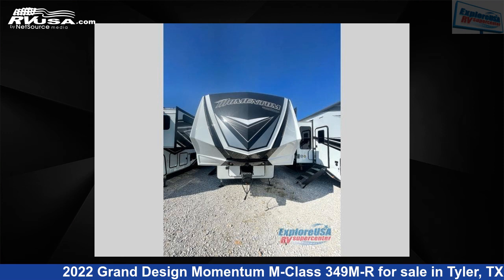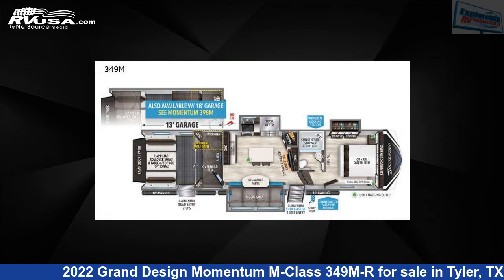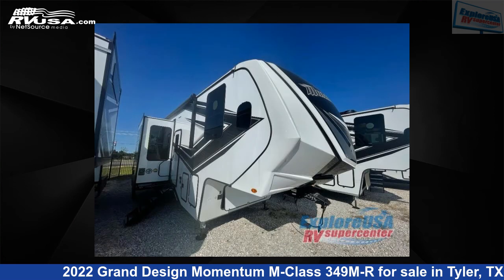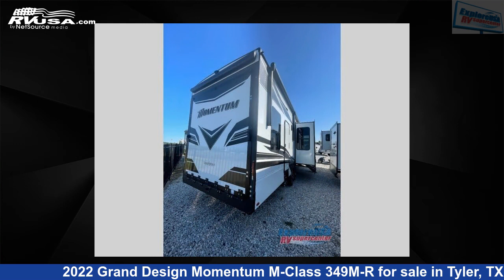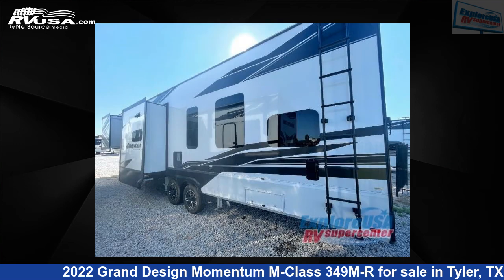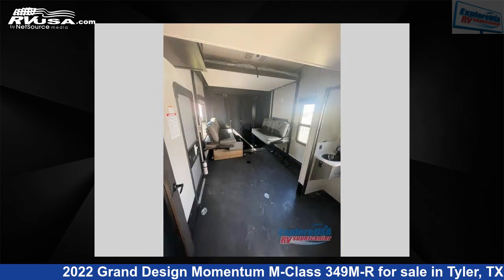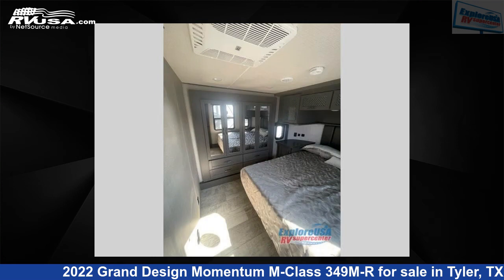Stunning 2022 Grand Design Momentum Toy Hauler RV For Sale in Tyler, TX | RVUSA.com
This 2022 Grand Design Momentum M-Class 349M-R is a Toy Hauler RV. It is located in Tyler, TX 75706 and is offered for sale by ExploreUSA RV Supercenter - TYLER, TX. This New Grand Design Is 38' 0" in length and features 3 slideouts, sleeps 5, Slideout, and 155 gal fresh water capacity. The floorplan layout of this Toy Hauler features Front Bedroom, Kitchen Island, Loft, Two Entry/Exit Doors.